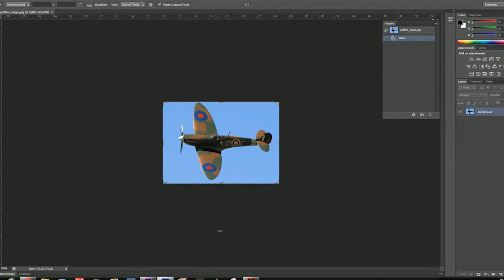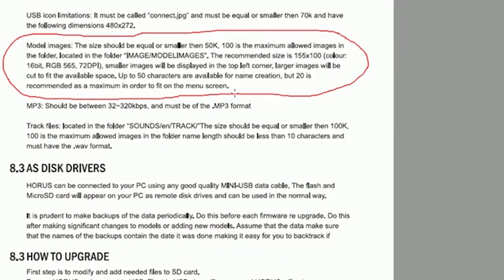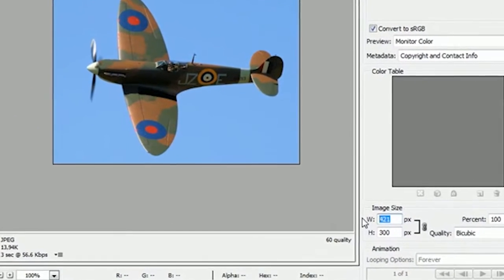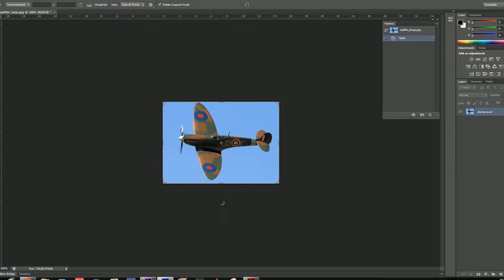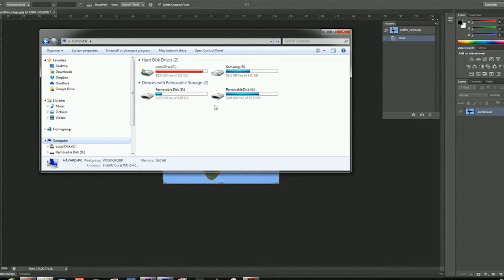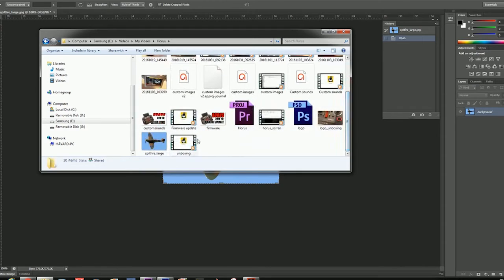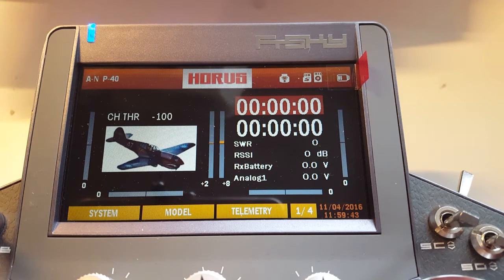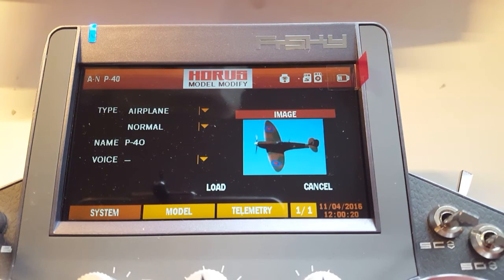Frsky Horus : Add custom images in FrOS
A short video demonstrating how to add a custom images to your Horus x12s

Thanks